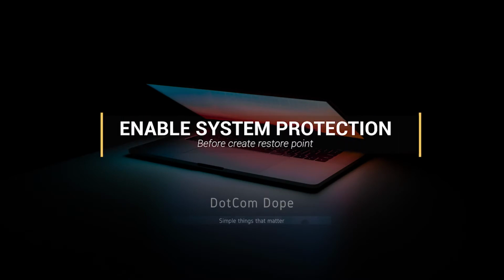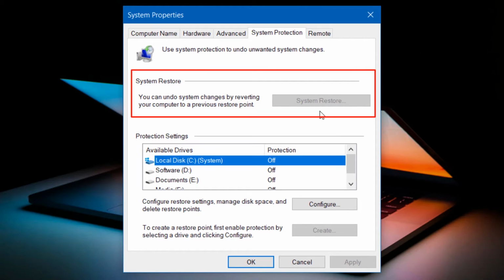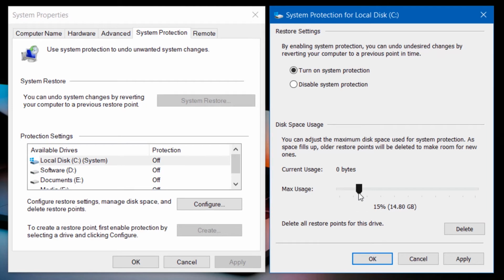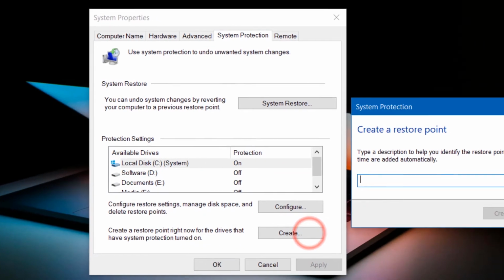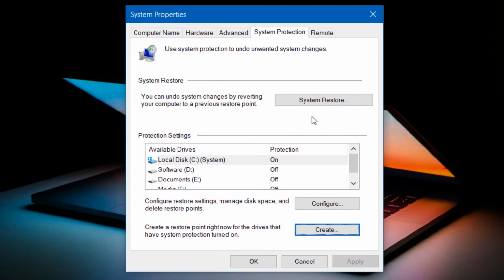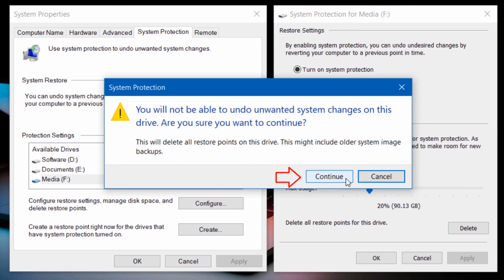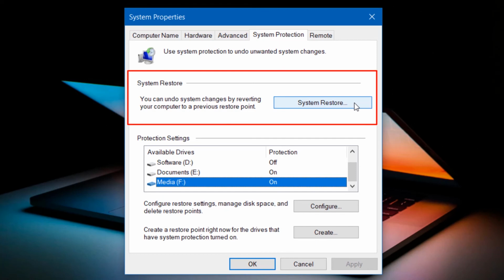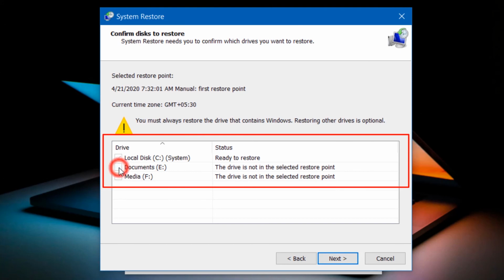How to create system restore points in Windows | Step by step guide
If you are using a Windows computer, you may faced this bad experience. When you tried to install a new software, or even without doing anything serious, your computer suddenly started to behave badly which ultimately need a full system reset.
However, if you are not well prepared for such an instance, you will gonna loose all your installed applications, saved progress & many more things.
Therefore, let's see a way to minimize the damage of that kind of incident by creating manual restore points. These restore points helps to roll back your computer to a more recent stable state of your computer easily.